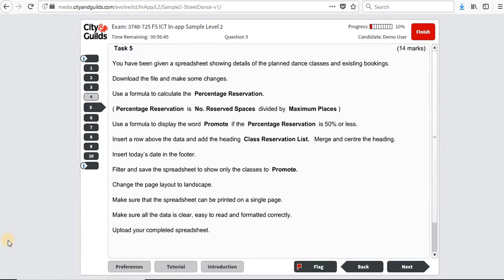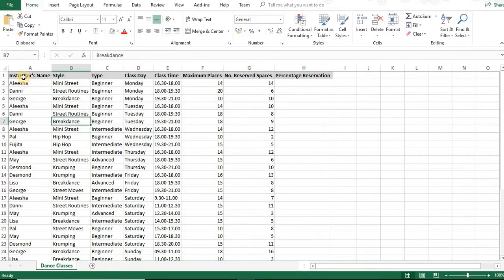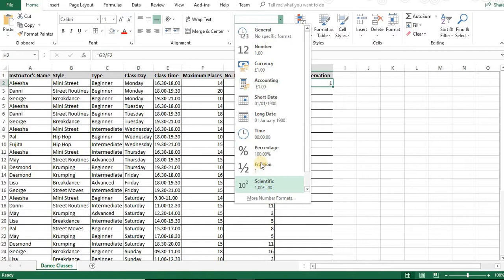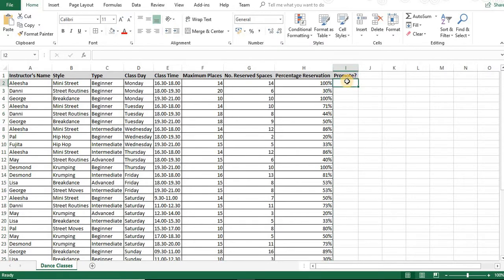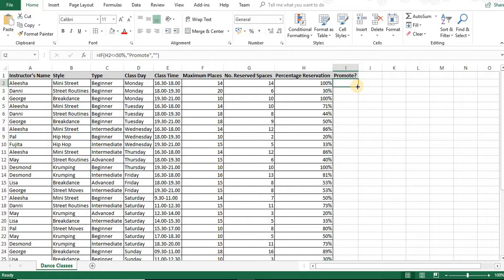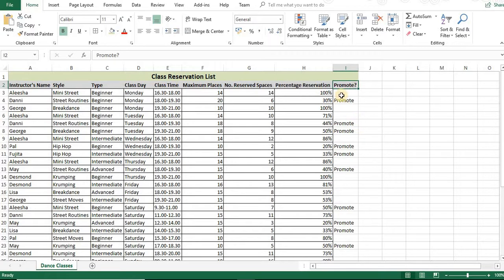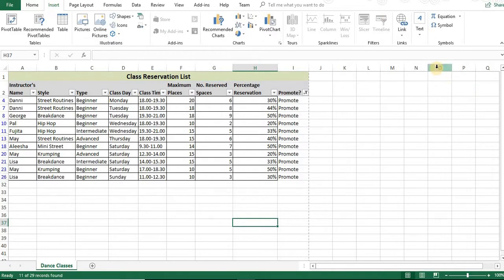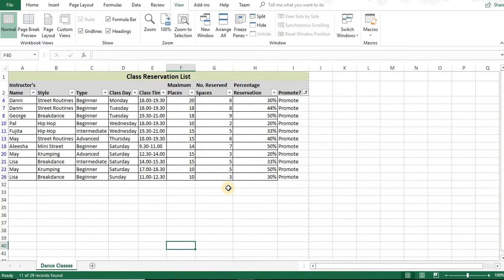Functional Skills Level 2 Spreadsheet Tutorial - In App Sample Assessment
A video tutorial using C&G In-App Sample assessment - Task 5 Spreadsheet